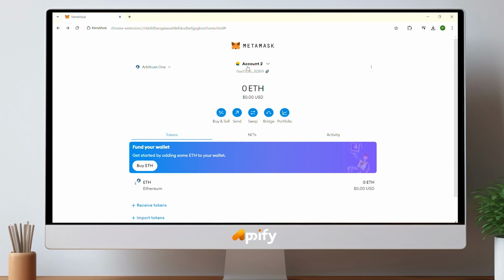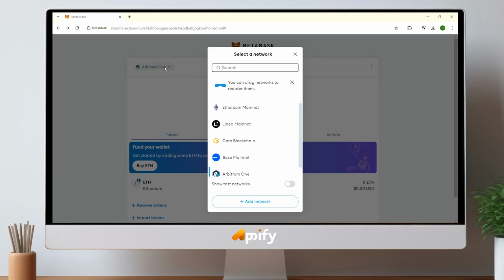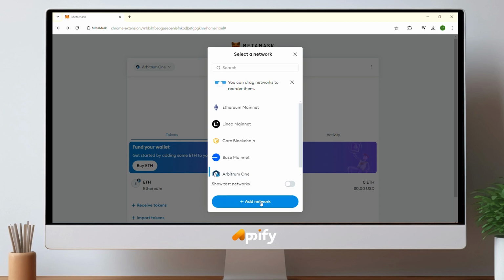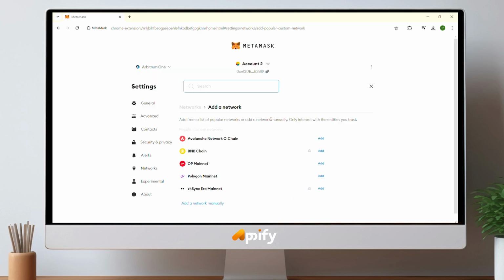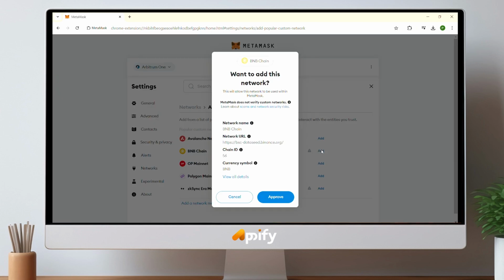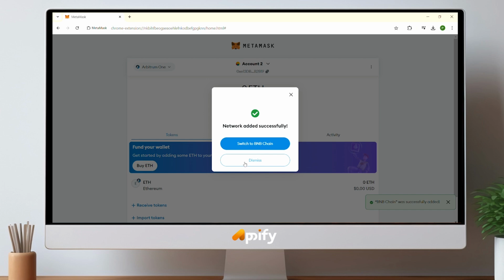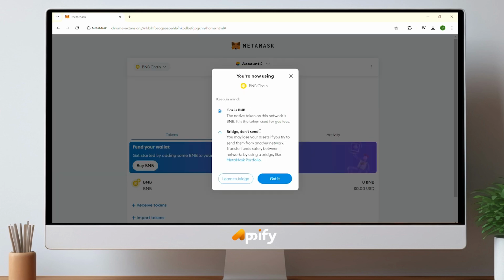How To Add BNB Smart Chain to Metamask 2024 | Add BSC Network in Metamask Wallet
Easily connect your MetaMask wallet to the Binance Smart Chain network. Learn the simple steps to access DeFi apps and trade BSC tokens.